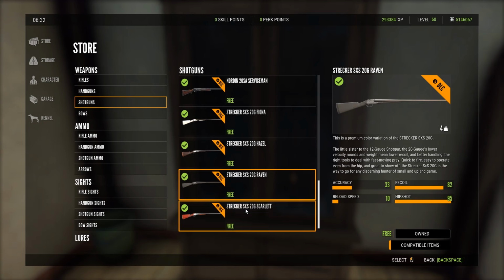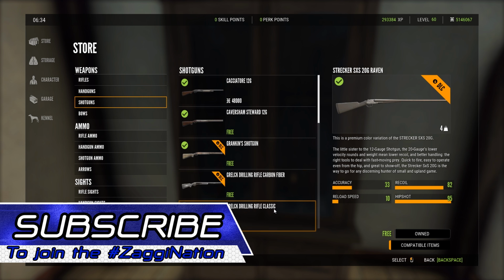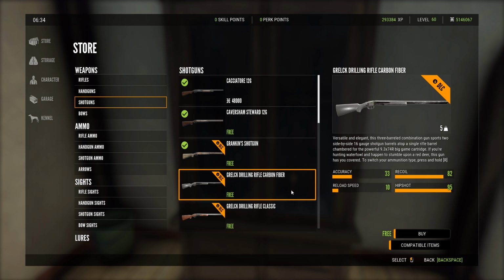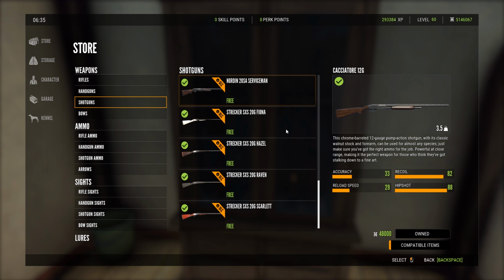Do We Really Need A New Shotgun? - My Thoughts on The New 16g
17 Hmr would have made more sense in my opinion.. But let me know what you think!

Brian T, Mikko K, Real Ragnar, Indy_Mike